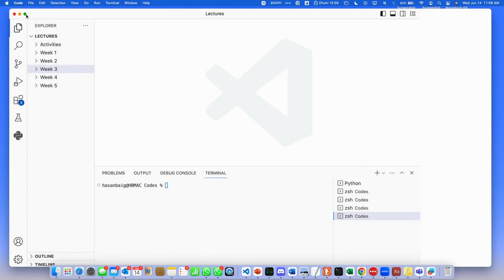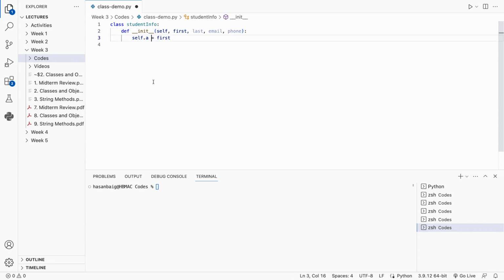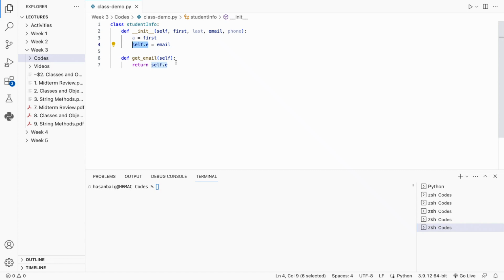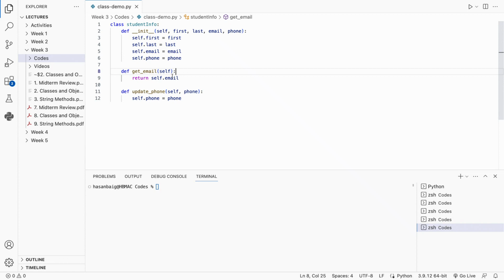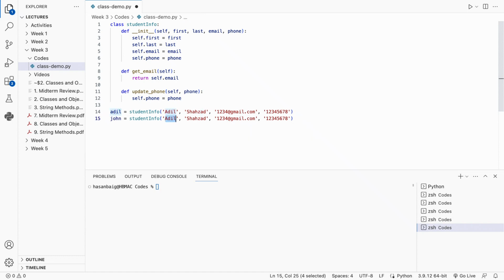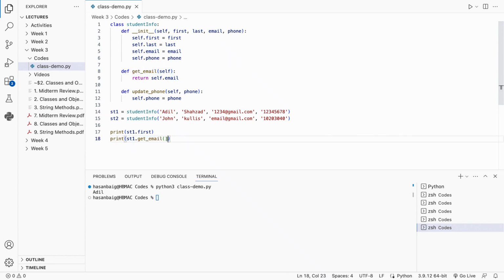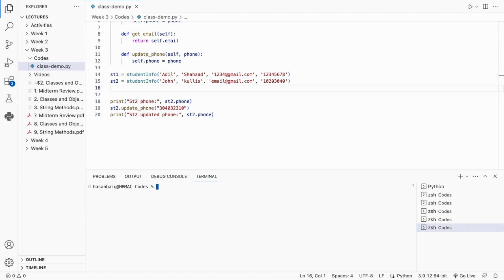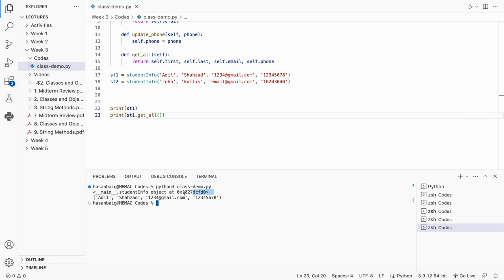43. Demo of creating classes and objects in Python